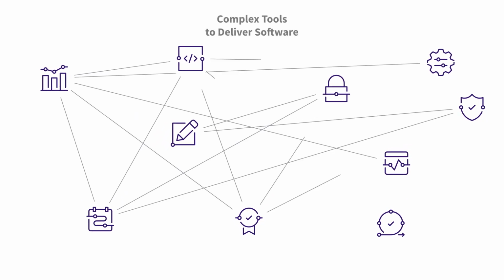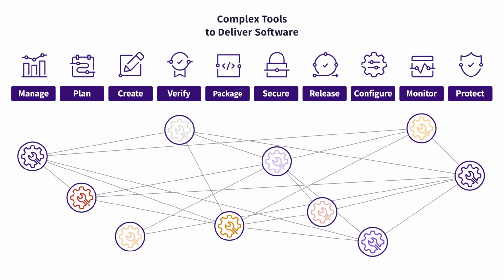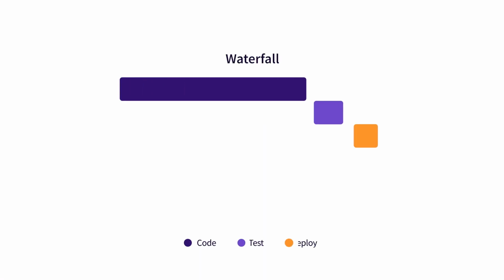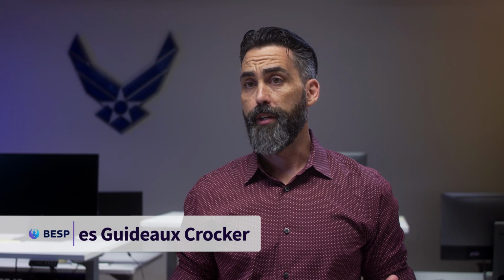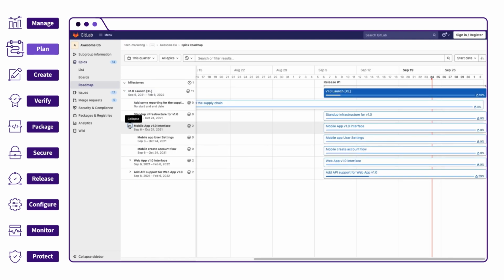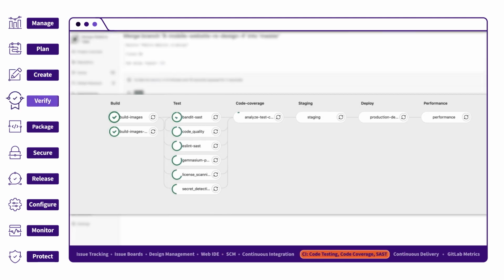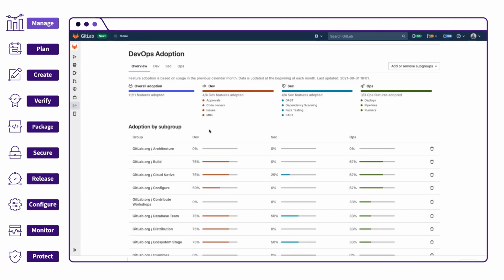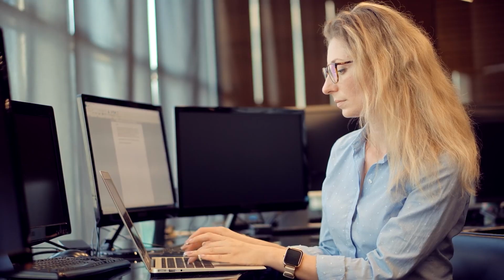DevOps Gitlab | DevOps Platform Sizzle | DevOps Tutorials for Beginners | DevOps Full Courses 2023 !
In This Video to Explain DevOps Learning for Beginners.
DevOps is the combination of cultural philosophies, practices, and tools that increases an organization's ability to deliver applications and services at high velocity: evolving and improving products at a faster pace than organizations using traditional software development and infrastructure management processes.
DevOps is a methodology in the software development and IT industry. Used as a set of practices and tools, DevOps integrates and automates the work of software development and IT operations as a means for improving and shortening the systems development life cycle.
devops
what is devops for beginners
devops tutorial
devops tools
devops training
what is devops
learn devops
learn devops for beginners
devops basics for beginners
devops engineer
devops full course
devops course
why devops
devops tools for beginners
devops training videos
devops training for beginners
devops fundamentals
aws devops tutorial for beginners